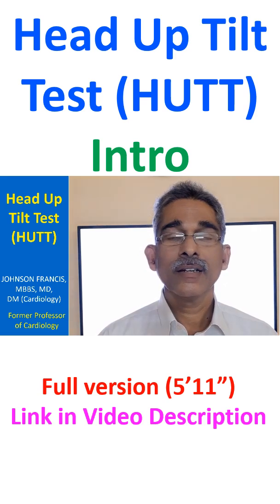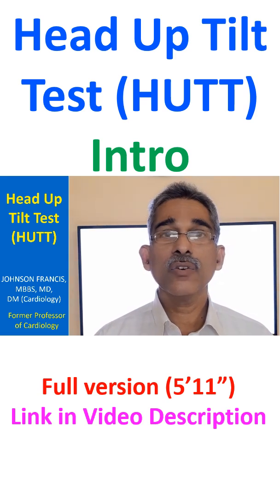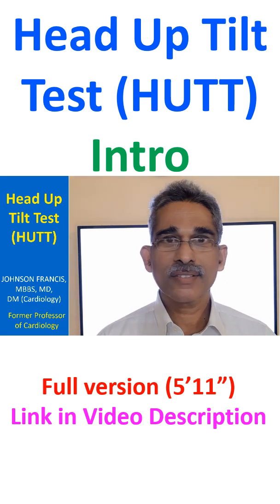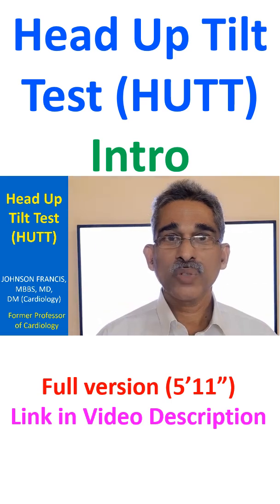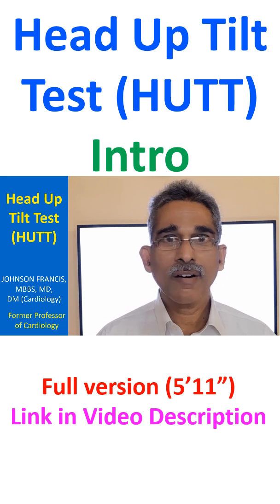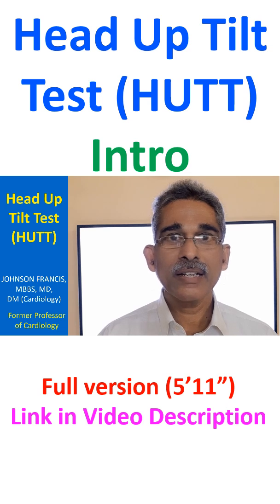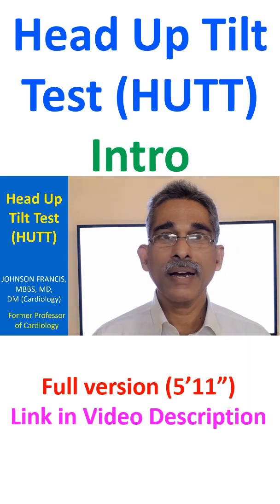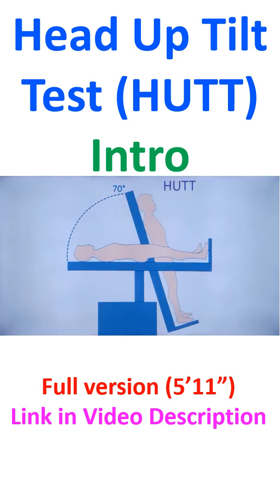Head Up Tilt Test (HUTT) - Intro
Head Up Tilt Test (HUTT) - Introduction